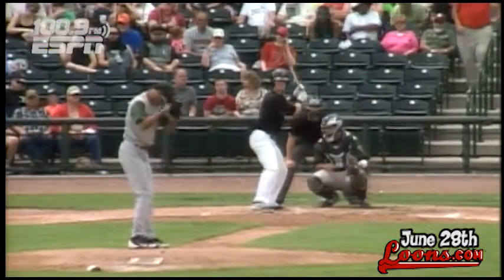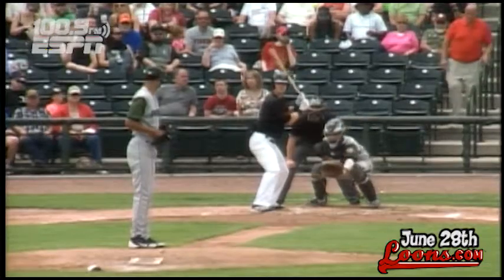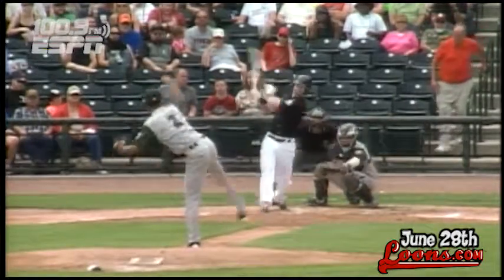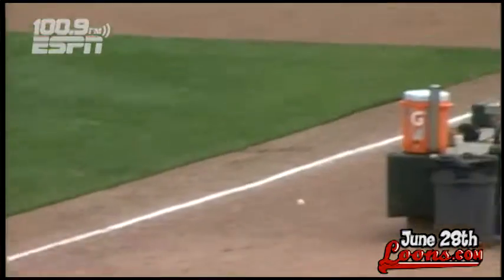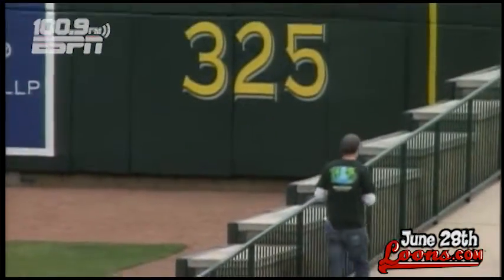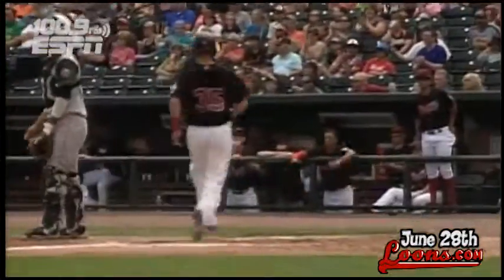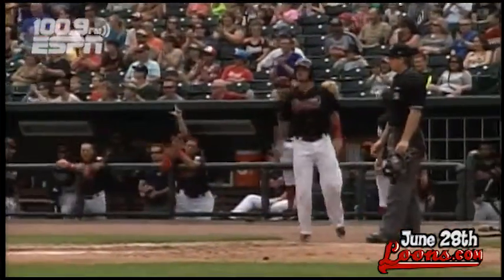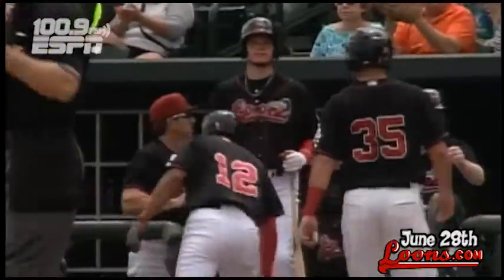Loons Highlights 628